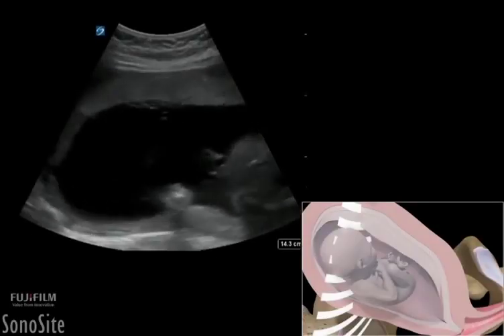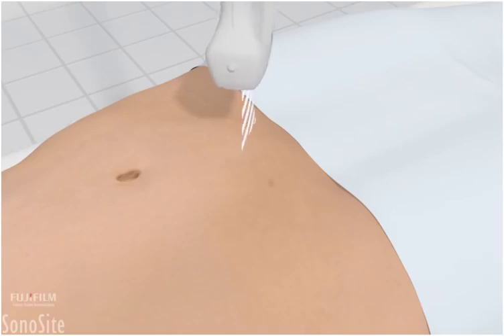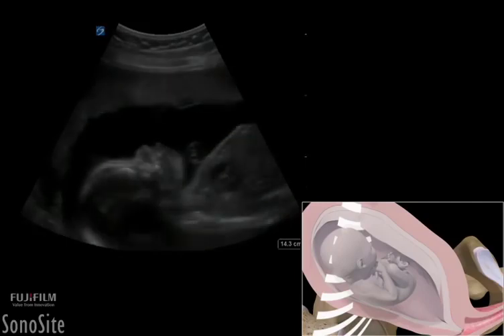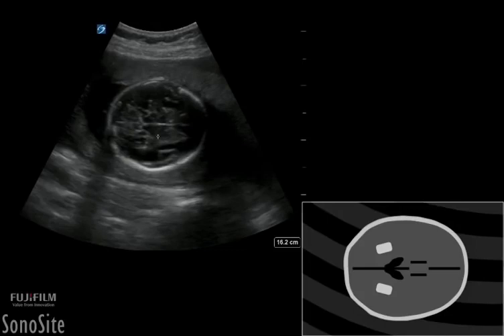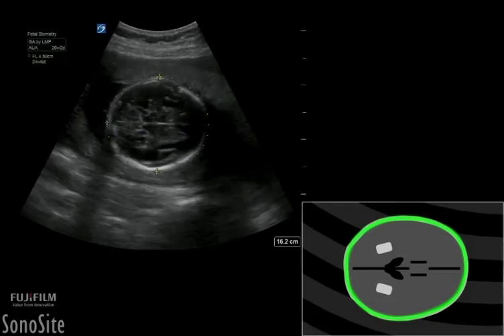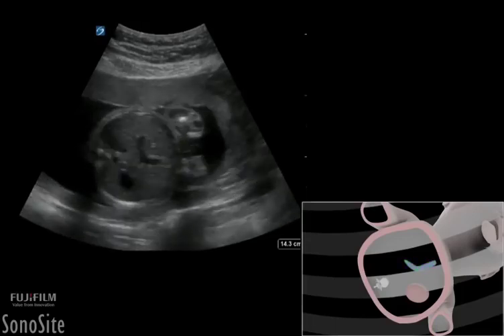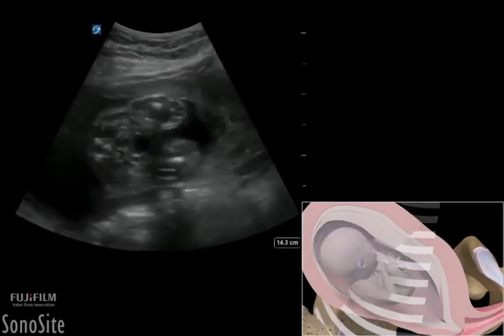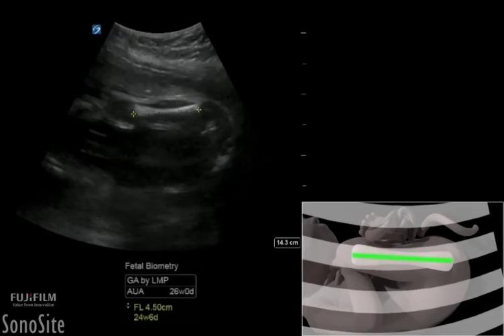3D Animation Pregnancy BPD HC AC and FL Measurements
Animation of of fetal ultrasound biometry